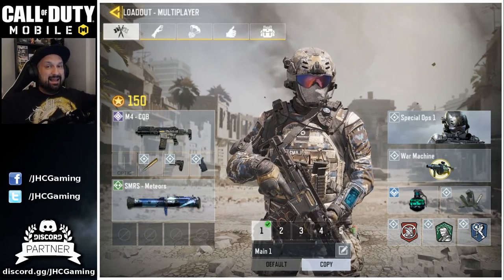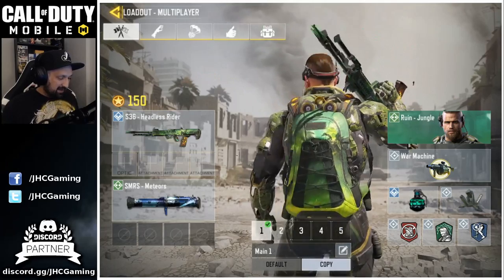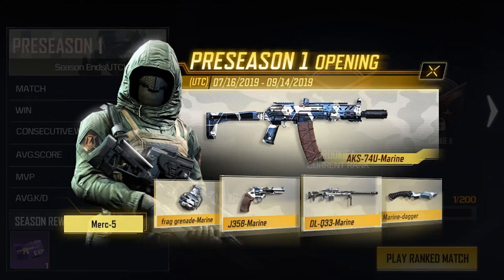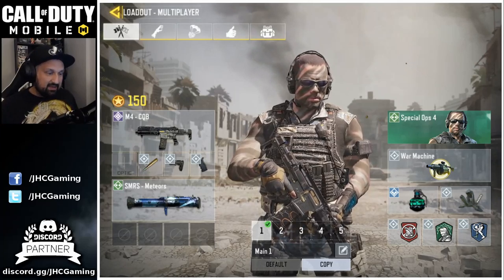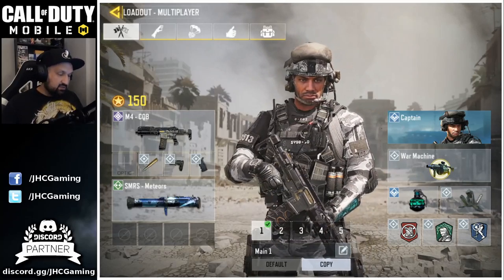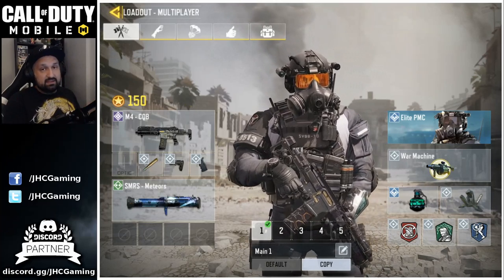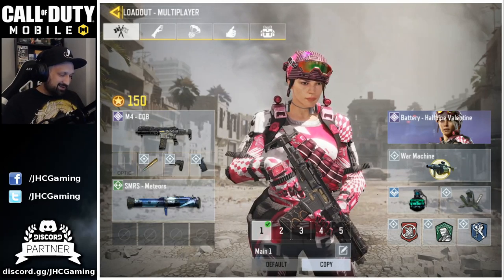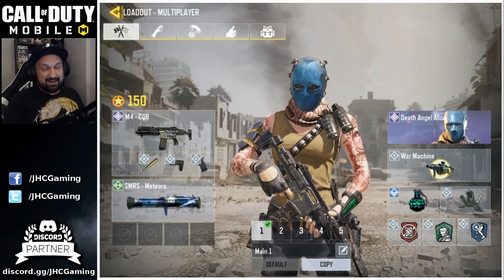TOP 10 BEST Soldier Skins in Call of Duty Mobile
TOP 10 Soldier Skins in Call of Duty Mobile

The Best character skins in CoD Mobile in today's video. So hard to chose just 10 because there are so many cool skins in the game. these are my top 10 best soldier skins in call of duty mobile! Enjoy the video :)